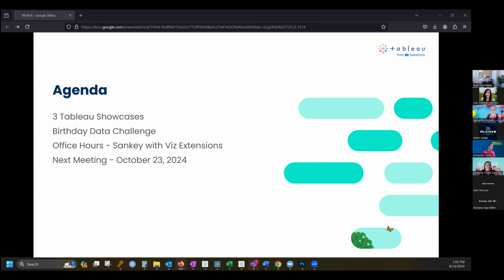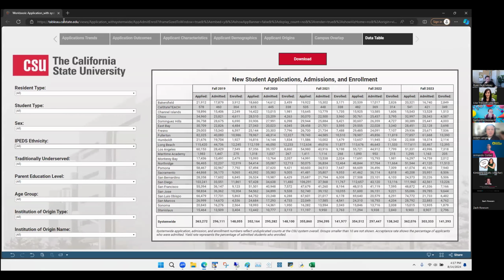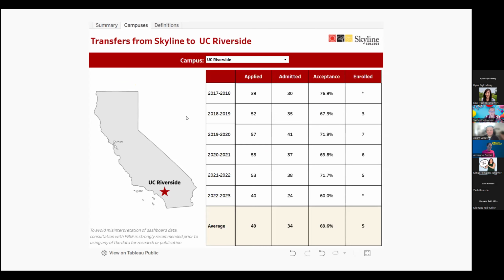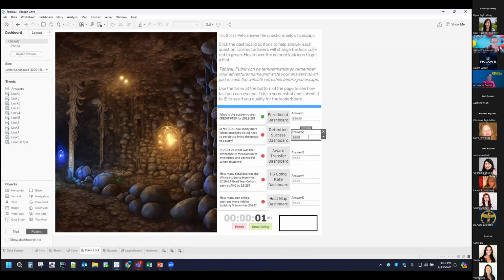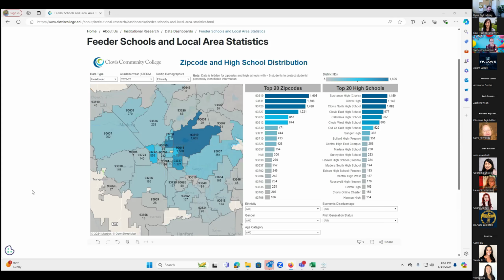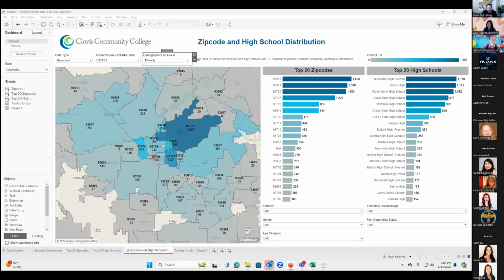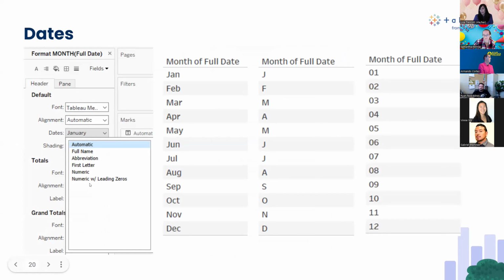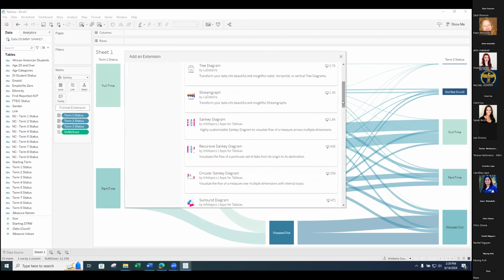August 14, 2024 | CCC TUG Birthday Bash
It's true what they say...TUGs really do grow up so fast! The CCC TUG is turning 1, and we're having a birthday bash celebrating work done at the CCC's. This meeting features 3 Tableau showcases by Adam Lange, Armando Cortez, and Ryan Feyk-Miney. We review our birthday data challenge, and provide a demonstration of how to build Sankeys using viz extensions.